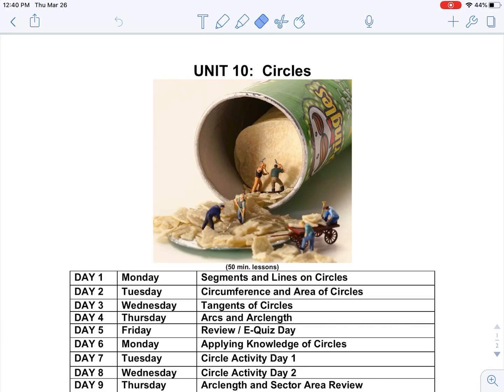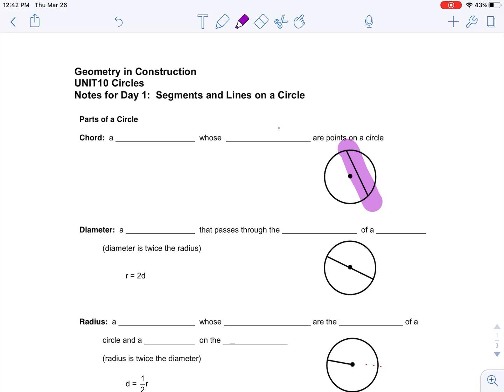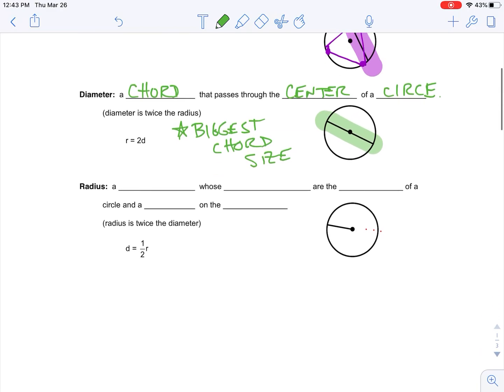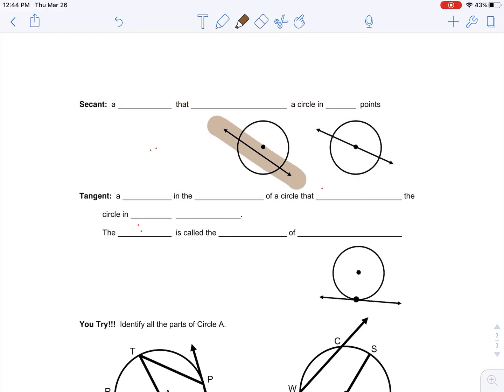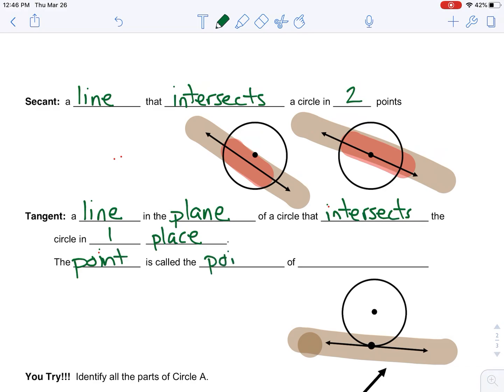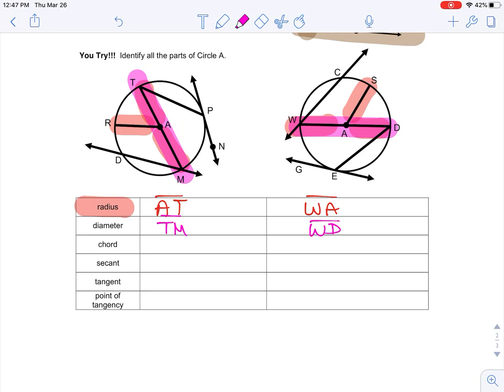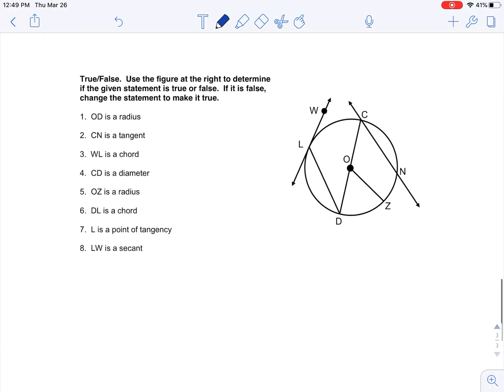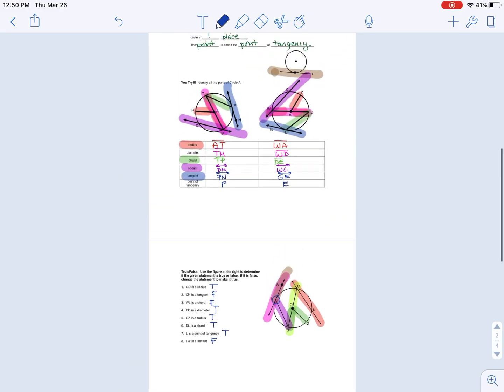GIC EDAY UNIT10 DAY01 Segments and Lines on Circles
This introduces the vocabulary of diameter, radius, chord, secant and tangents.  It also uses naming conventions and is meant for High School Geometry students.